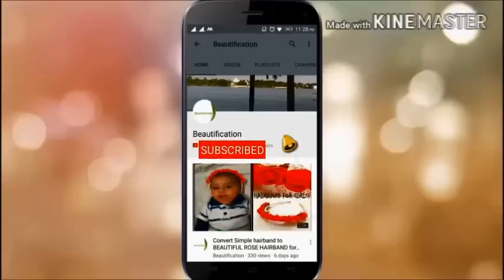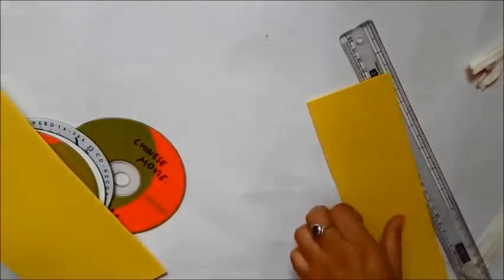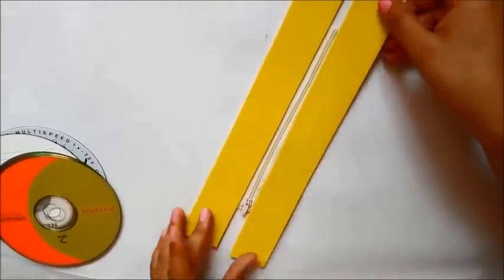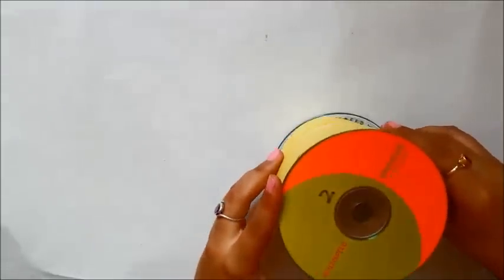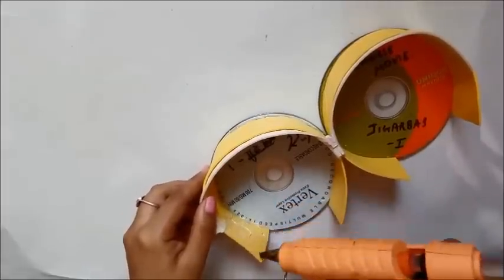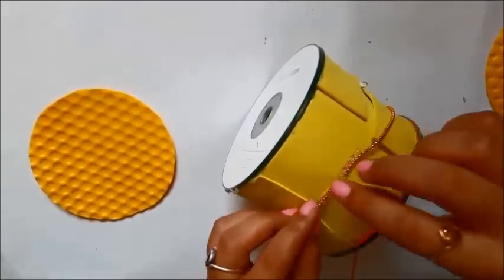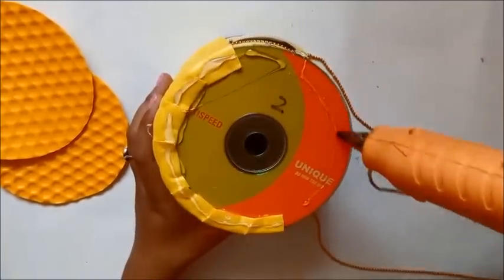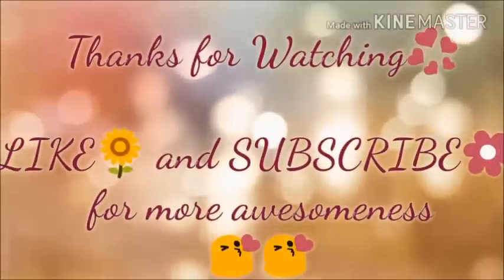DIY PURSE FROM OLD CD/DVD!!❤❤Super Simple crafts ❤❤|Recycling crafts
Hi Guys ,

Another super simple tutorial of old CD/DVD crafts , this time learn how to make super useful and super simple purse from Old cd !!
So take out all those cds and make this beautiful purse from them :)

Please feel free to leave comments on what you like to see next and also you want to see haul of all the craft items that i bought recently from bada bazaar , kolkata .

Take care :)